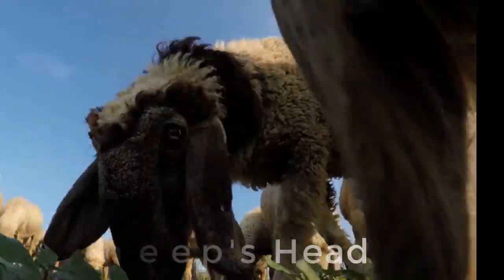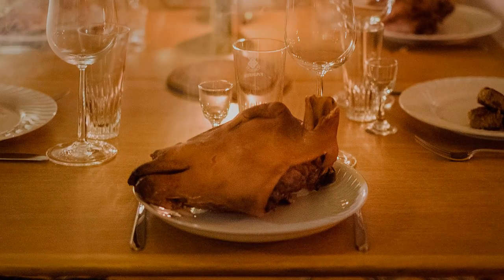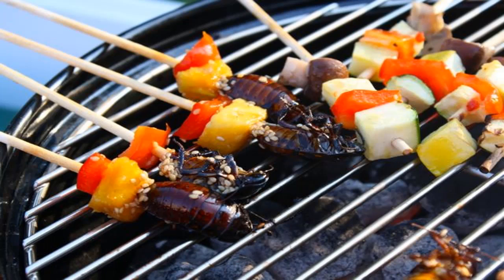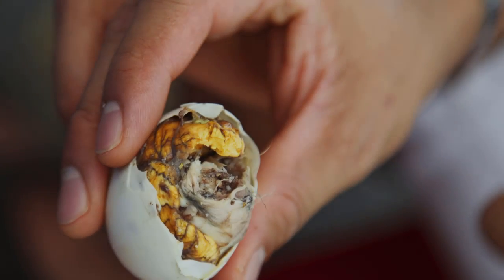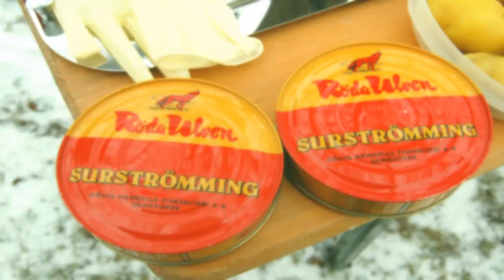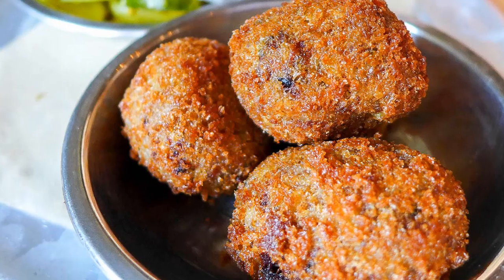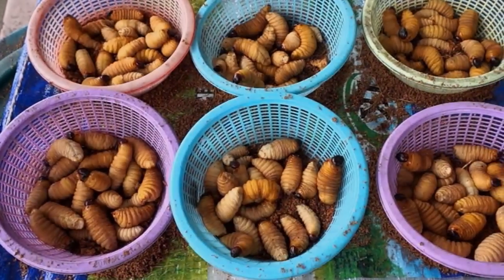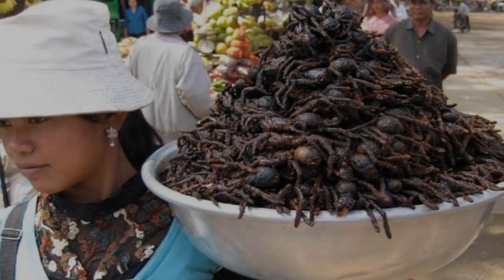Most Bizarre And Disgusting Foods From Around The World